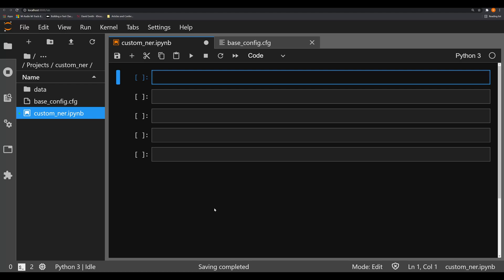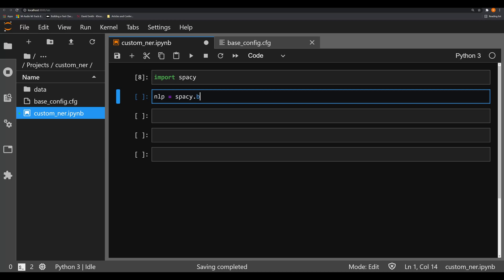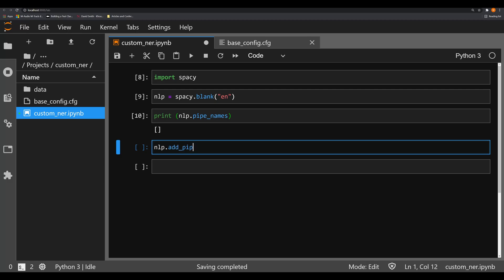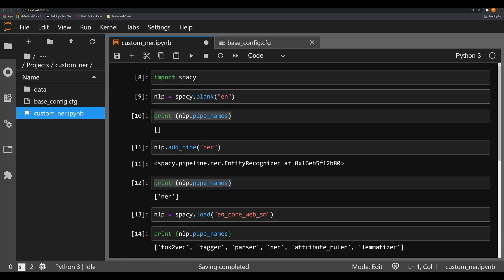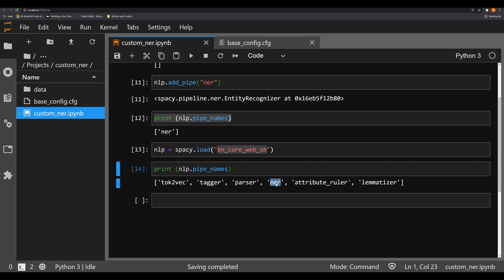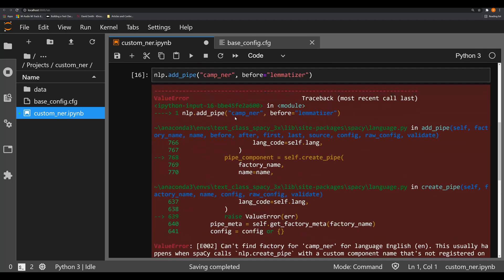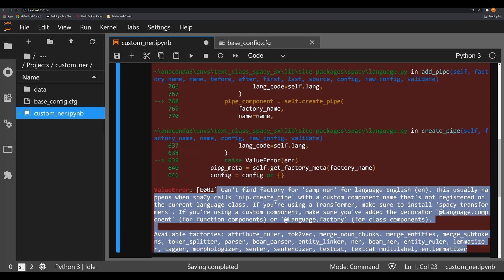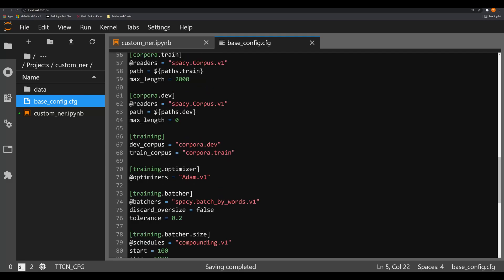How to Add a Pipe in SpaCy 3x (SpaCy 3x Tutorials)